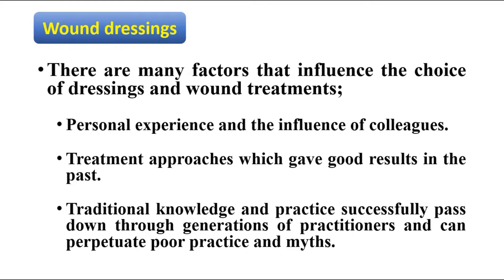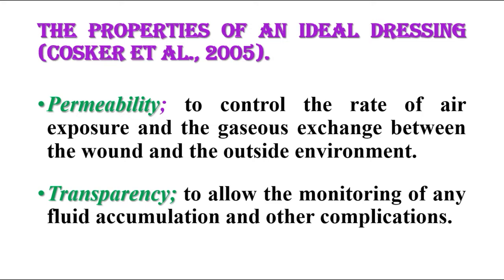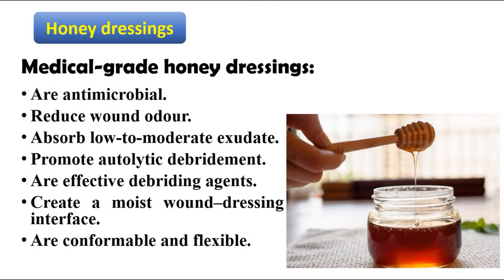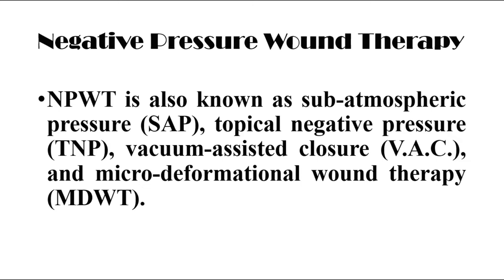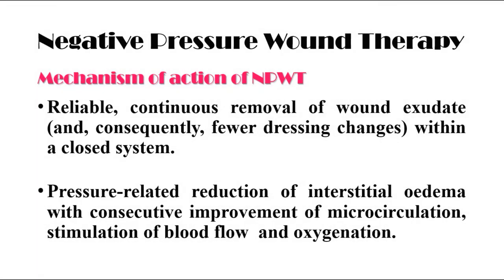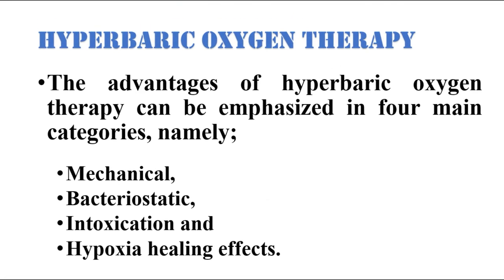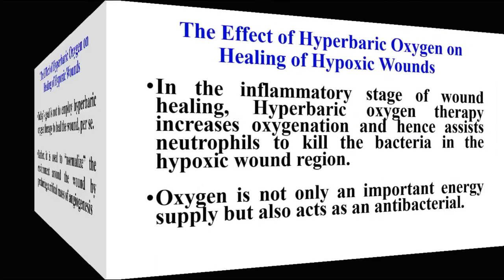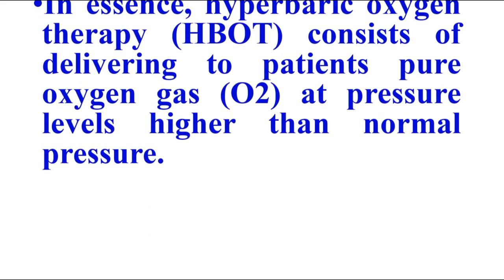FUNDAMENTALS OF PLASTIC SURGERY, Part VII, WOUND HEALING, 4th part